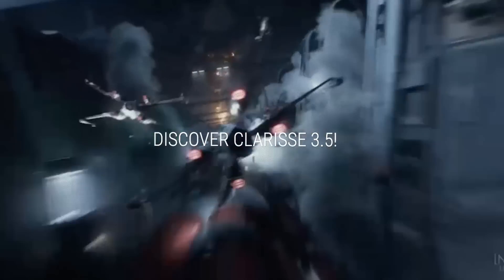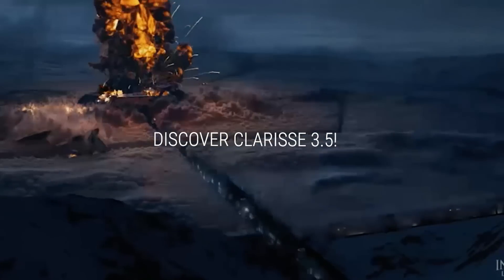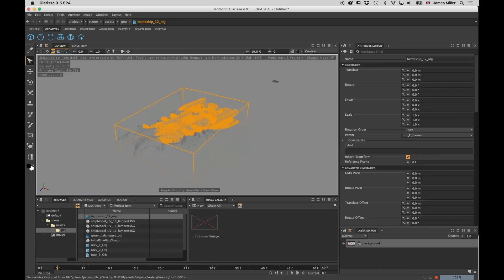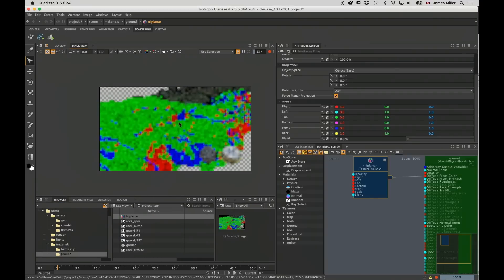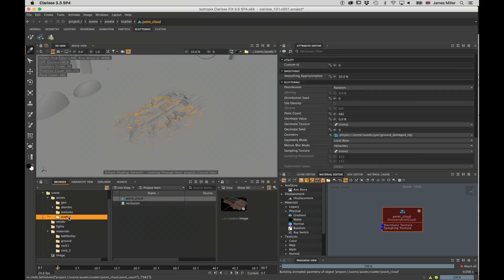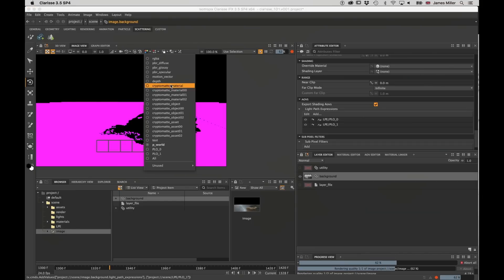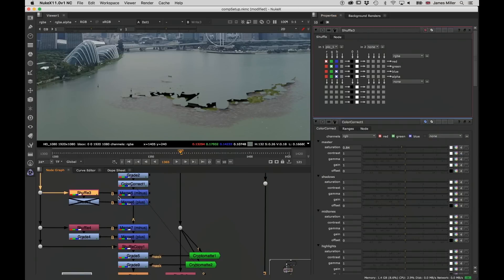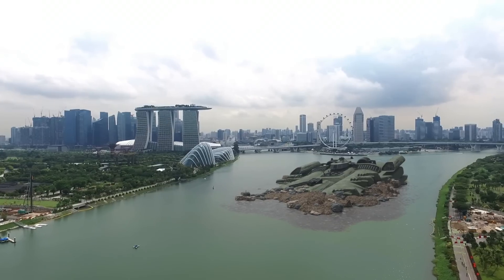Introduction to Clarisse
Taught by James Miller, this course is aimed at giving you a thorough introduction of Clarisse, from the basics of how to use the software to render an image, through to creating bespoke AVO’s using the recently implemented light path expressions, as well as touching on many other features new in 3.5.